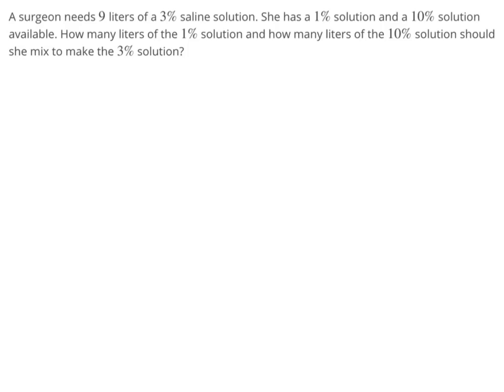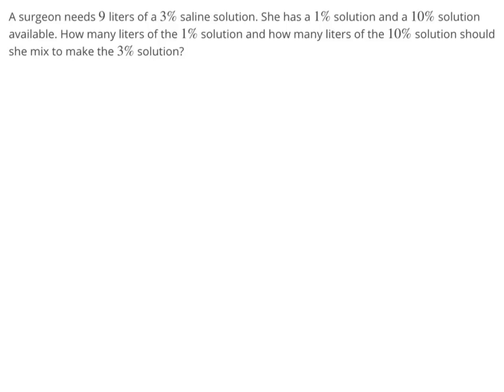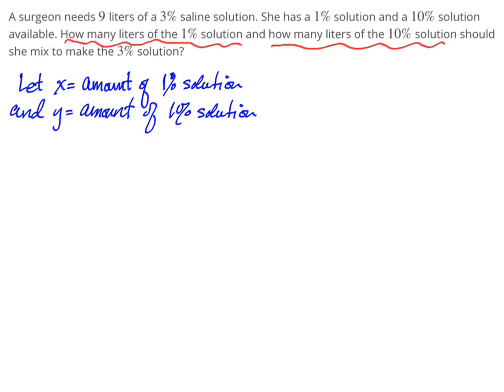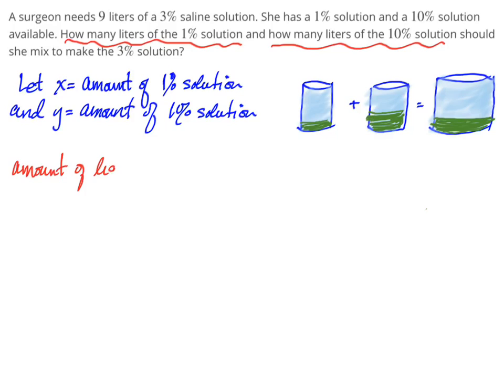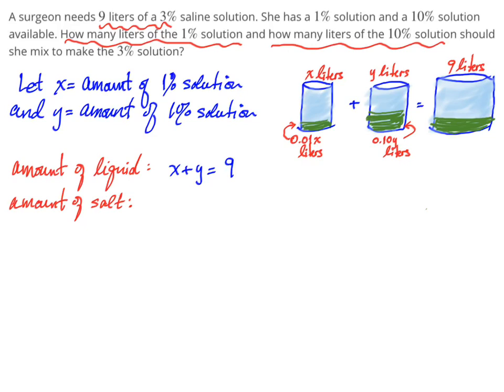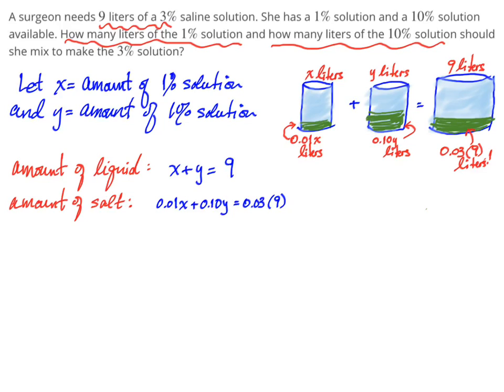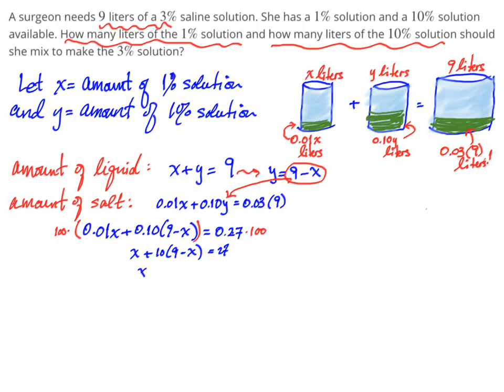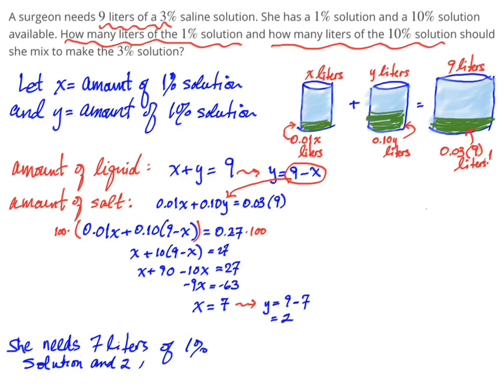Solving a Percent Mixture Problem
Dr. G. shows how to solve a percent mixture problem using a system of equations.